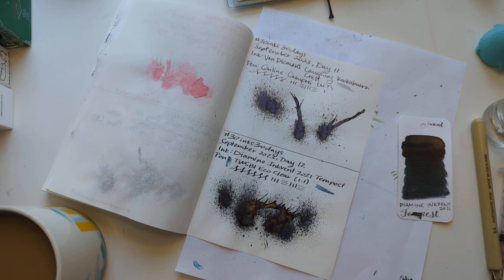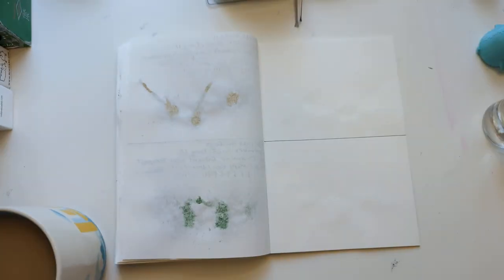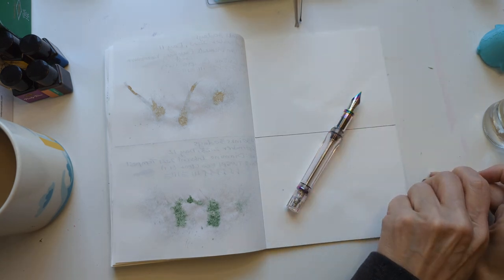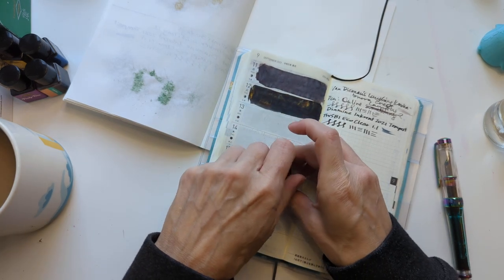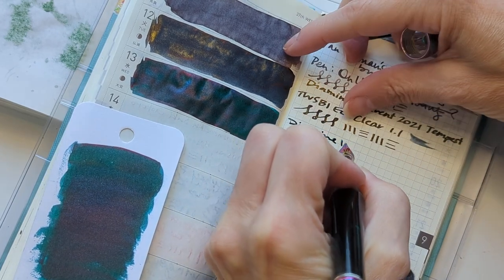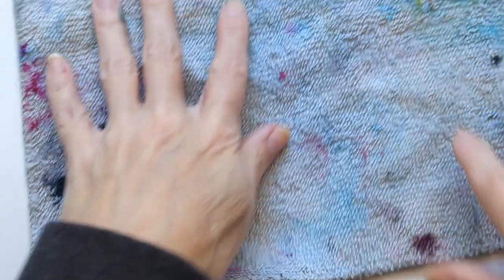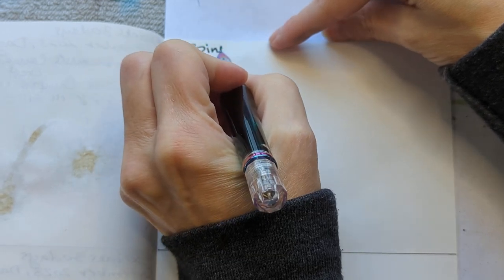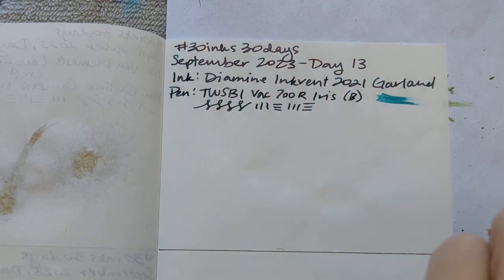30inks30days September 2023, Day 13 - Garland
Ink: Diamine Inkvent 2021 Garland
Pen: TWSBI Vac 700R Iris (B)